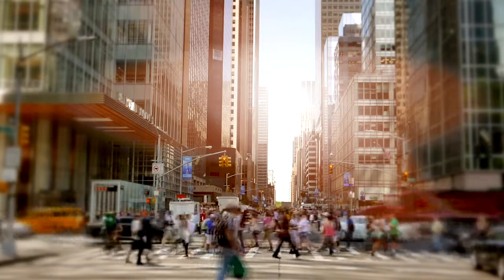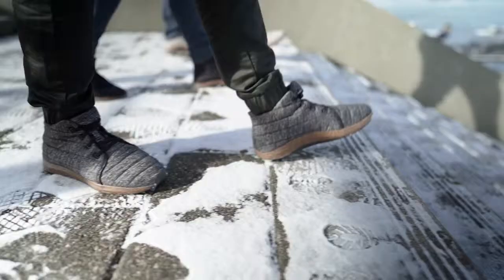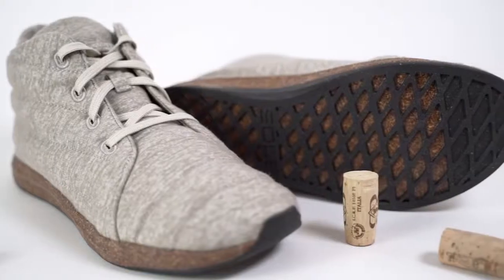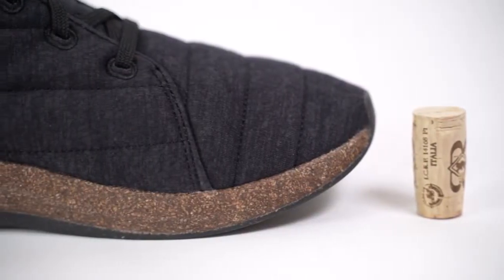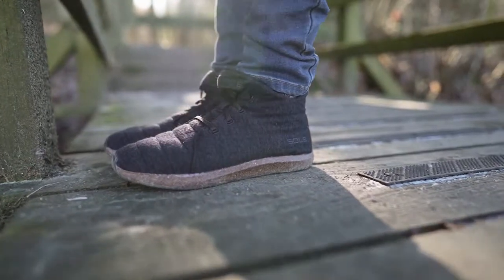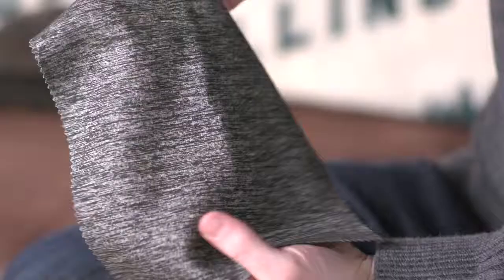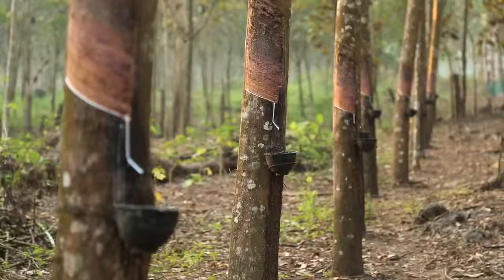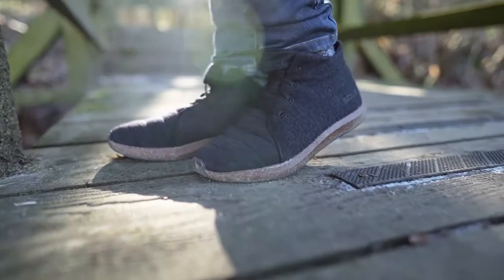The world’s most eco friendly shoe SOLE x UBB Jasper Wool Eco Chukka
It is for knowledge and education. The world’s most eco friendly shoe SOLE x UBB Jasper Wool Eco Chukka.